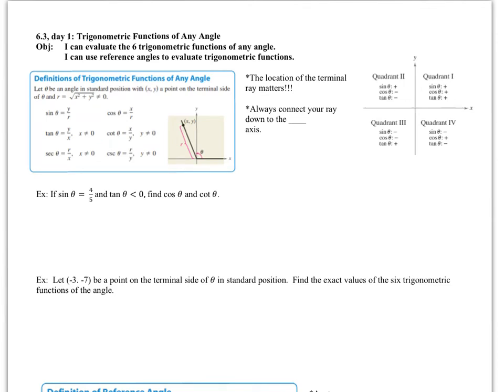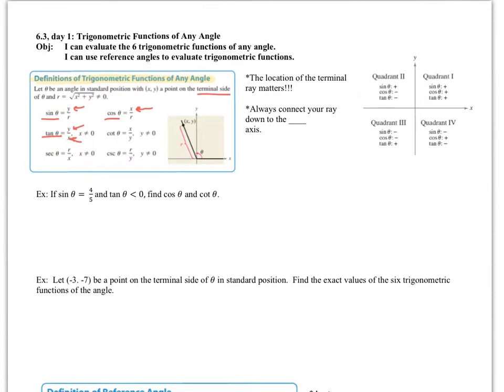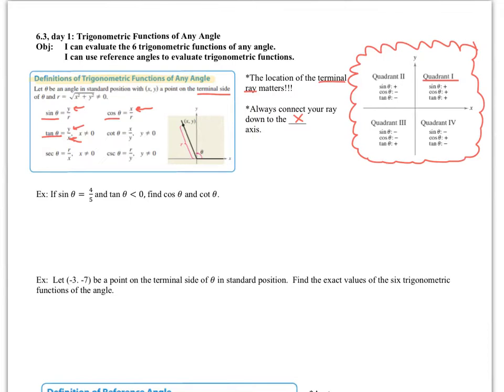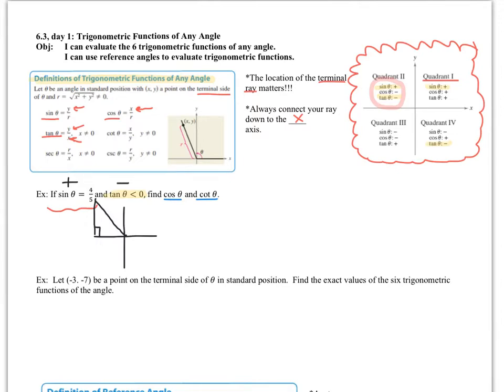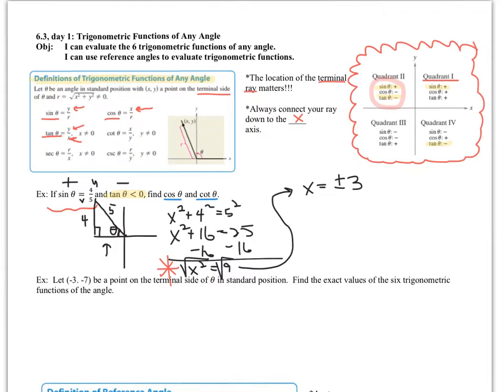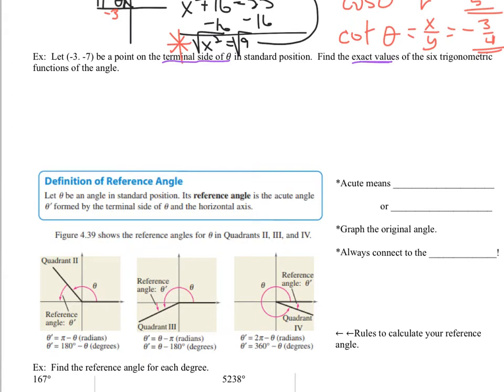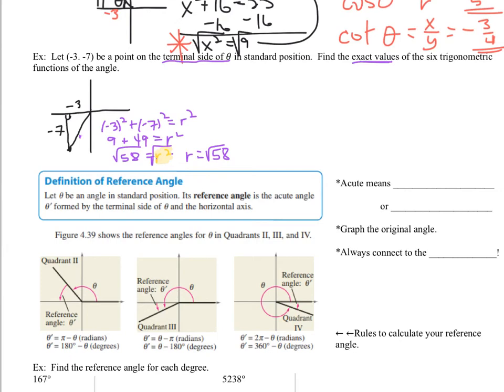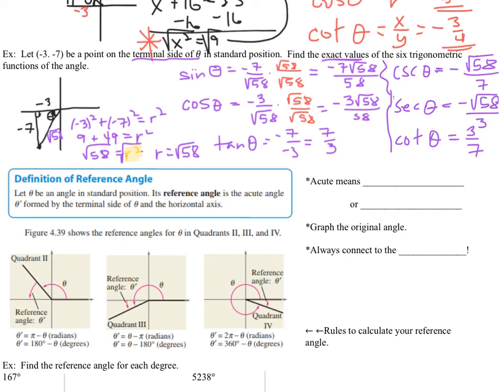Trig 6.3, day 1 part 1